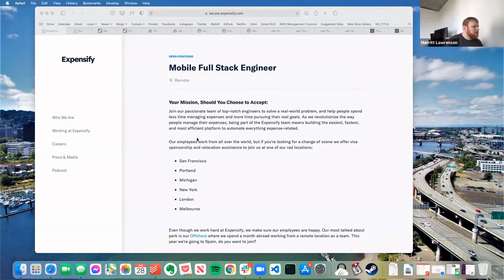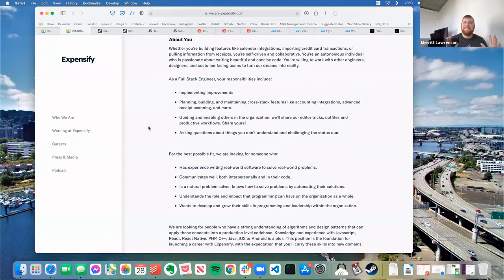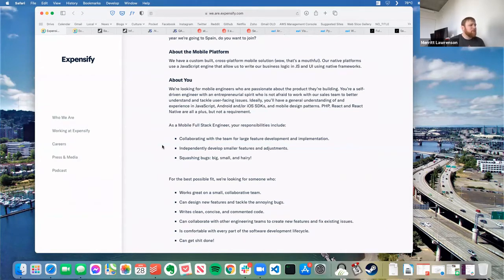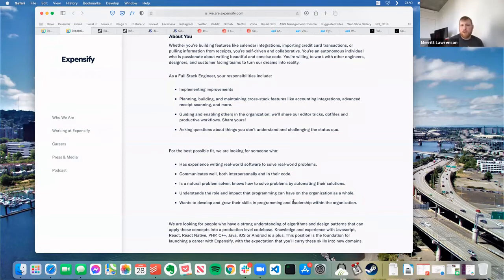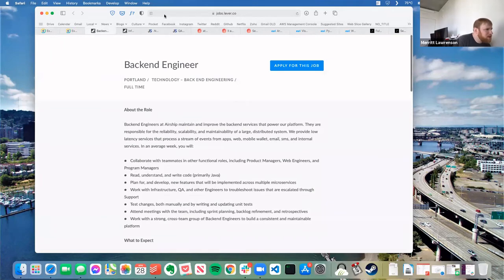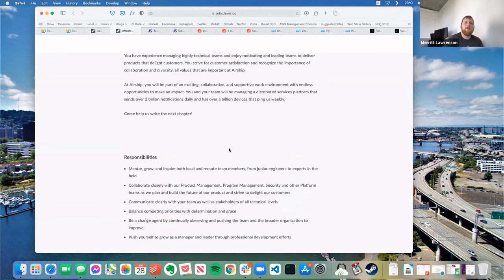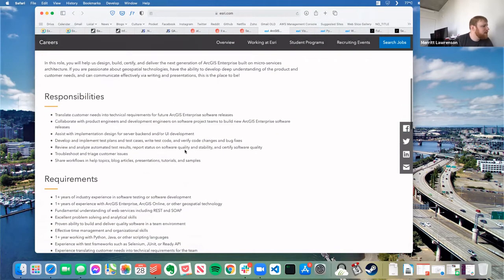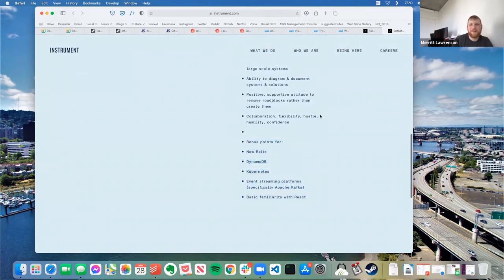How to Read a Technical Job Posting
When you're reading a technical job posting, how do you know what the job entails?  How do you know it's a job you're qualified for?  How do you know it's the job you want?

In this presentation, Merritt explains how to read and decode technical job postings so can apply for the positions that best fit your skill set and goals.

Presented by PDX Code Guild Instructor Merritt Lawrenson